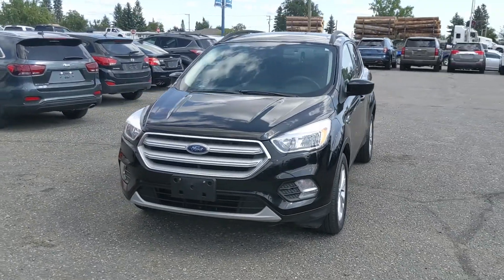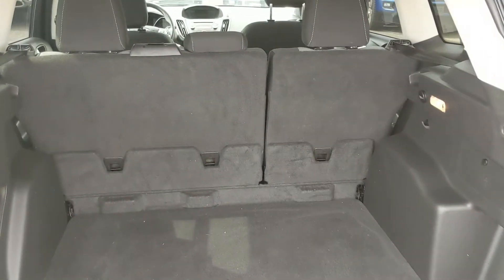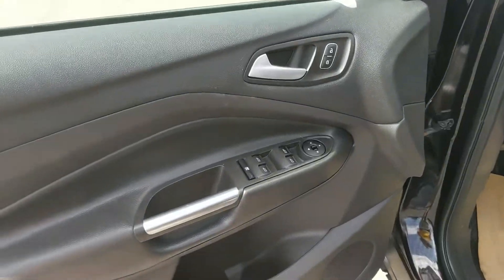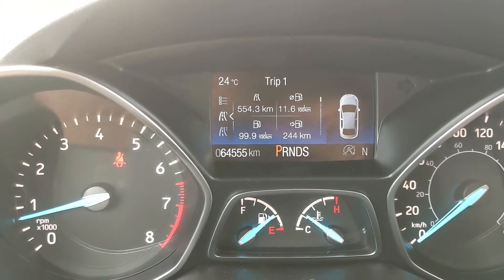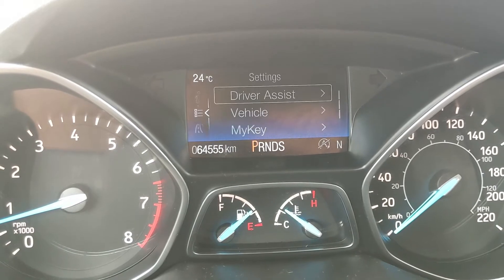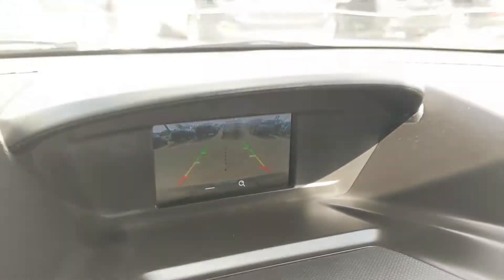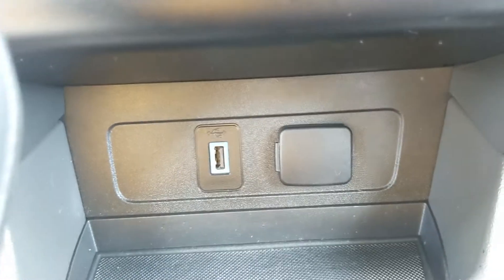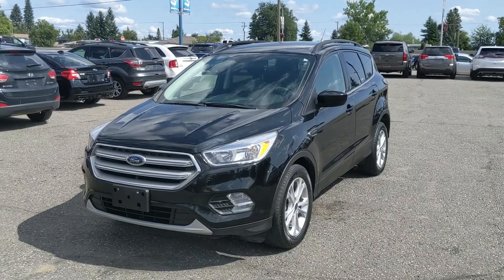2018 Ford Escape SE Walk-Around | Stock# B6808 | Prince George Ford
2018 Ford Escape SE Walk-Around | Stock# B6808 | Prince George Ford

Seats 5, 6 Speakers, Block heater, Exterior Parking Camera Rear, Front dual zone A/C, Heated Cloth Front Bucket Seats, Heated door mirrors, Radio: AM/FM Single-CD/MP3 Capable, Remote keyless entry, Split folding rear seat, SYNC Communications & Entertainment System.

Coming in Shadow Black with Charcoal Black Cloth interior. The odometer is sitting at 64555 kilometers.

4D Sport Utility 1.5L EcoBoost 6-Speed Automatic 4WD

1331 Central Street West
Prince George, BC
V2M 3E2